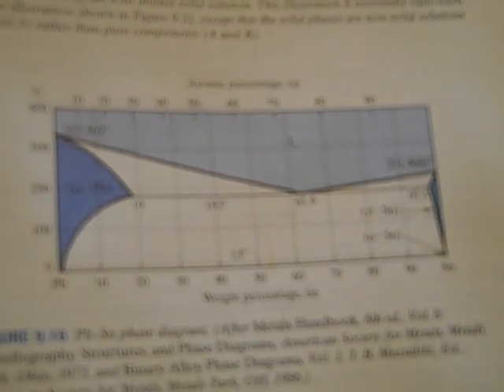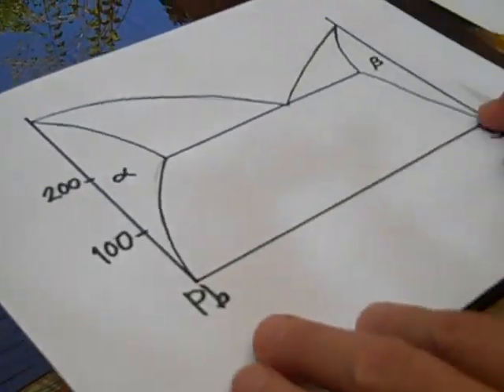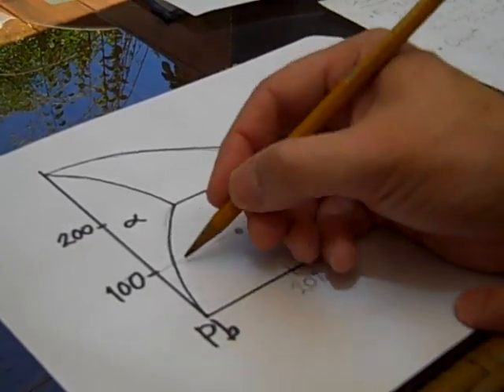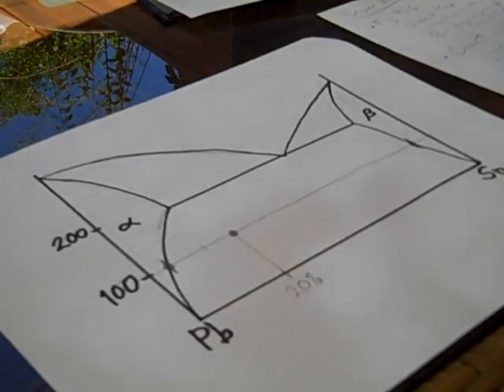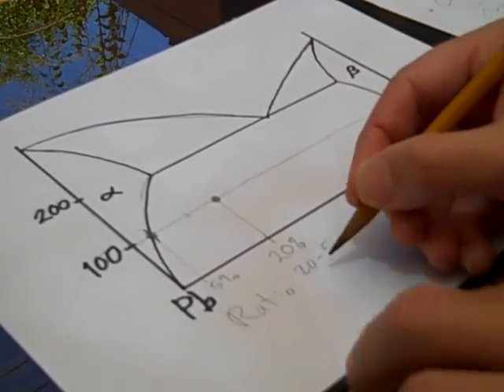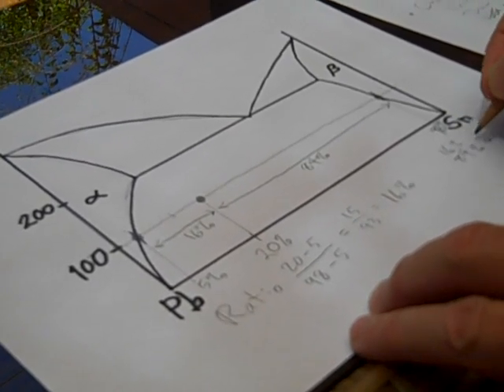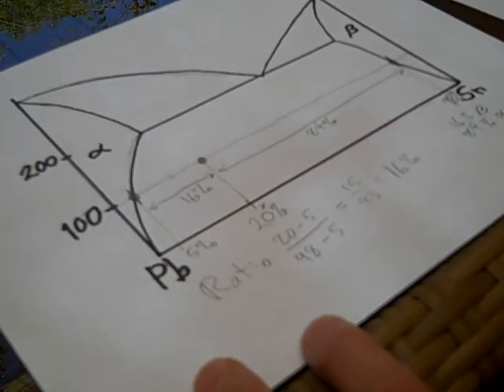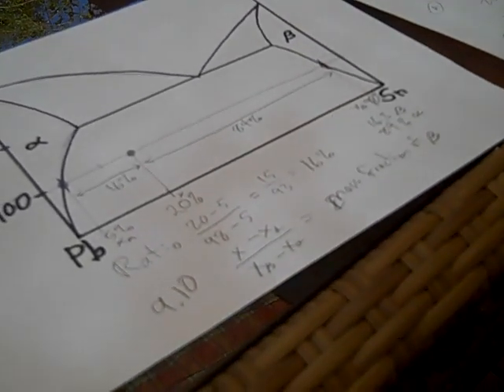TheLeverRule.MP4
The Lever Rule - Illustration of the use of Phase Diagrams using figures from Shackleford's Introduction to Material Science for Engineers